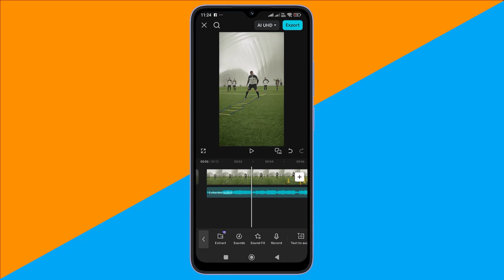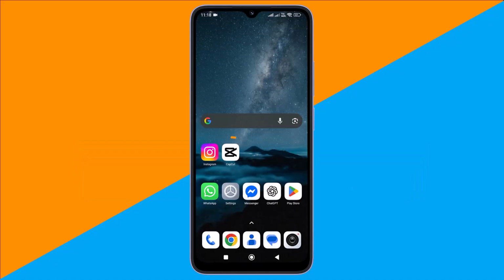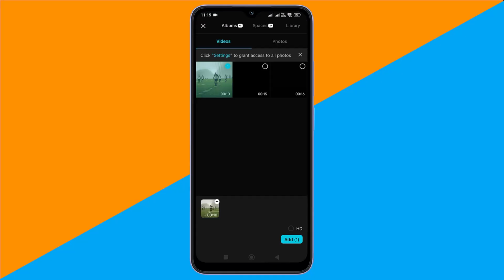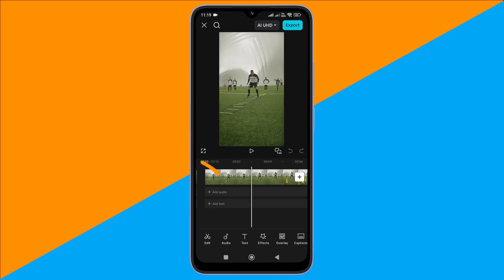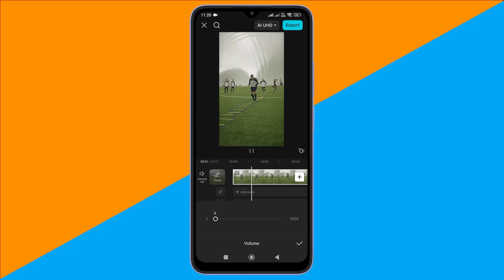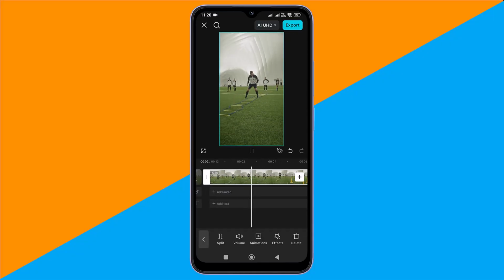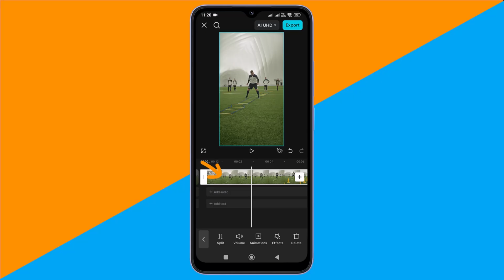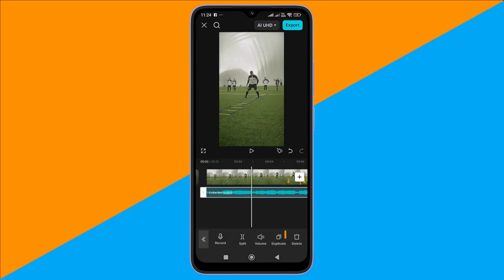How to Remove Sound From a Video in CapCut (Easy 30-Second Tutorial!)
Need to mute a video in CapCut? 🎥🔇
In this quick tutorial, I’ll show you how to remove sound from any video in CapCut on your phone. It only takes a few taps, and you don’t need any editing experience.

You’ll learn how to mute the entire clip, lower volume levels, and export the final video without sound.

✅ What You’ll Learn:

How to import your video

How to mute clip audio

How to adjust volume settings

Bonus: How to remove background noise instead of muting

💡 Fast | Works on CapCut for Android & iPhone | Great for clean edits